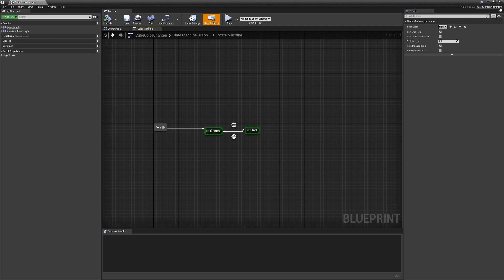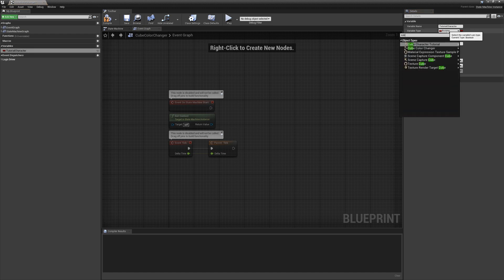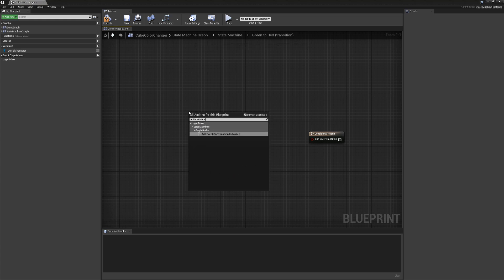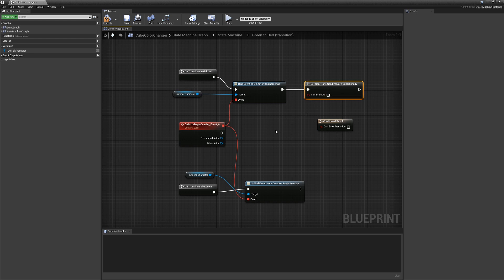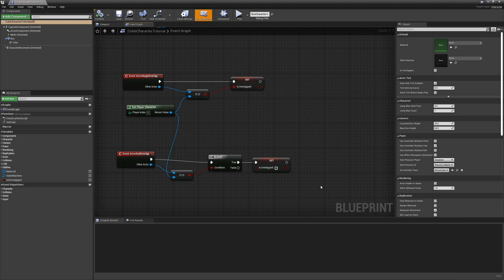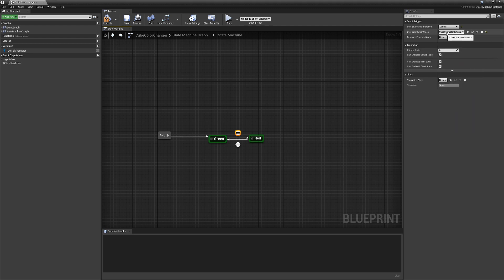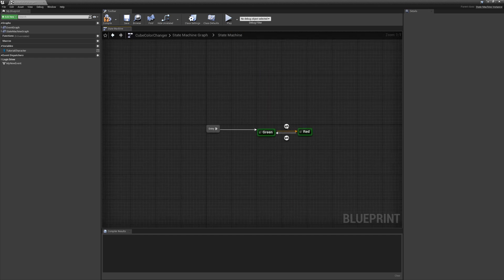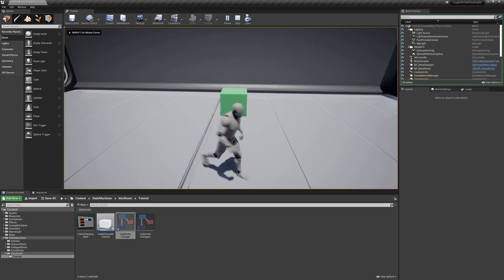Logic Driver Tutorial: Transition Evaluation Types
Transition types in state machines.
0:00 - Conditional Setup
1:49 - Conditional Use
2:33 - Manual Event
5:52 - Auto-Bind Event

Some of the nodes have been slightly renamed!

When searching for "On Transition Initialized" or "On Transition Shutdown" they will appear as "On Node Initialized" or "On Node Shutdown" in the context menu.

"Set Can Transition Evaluate Conditionally" is now "Set Can Evaluate Conditionally".

Additionally there is a more efficient way to trigger manually bound events now.